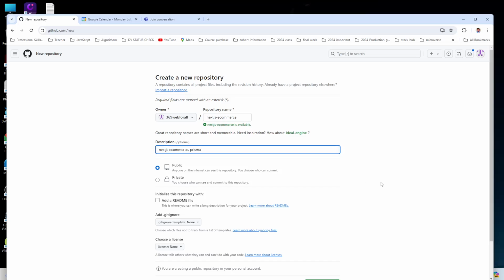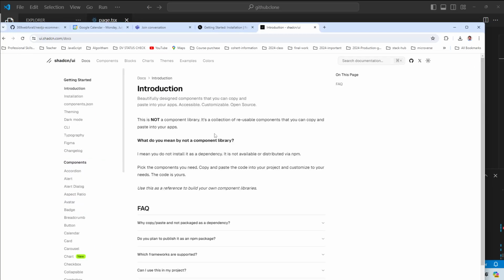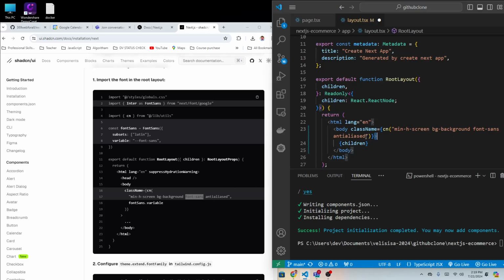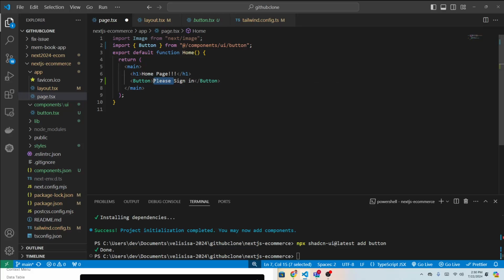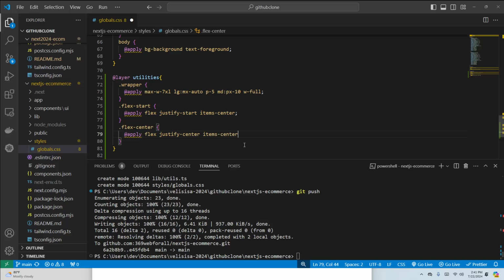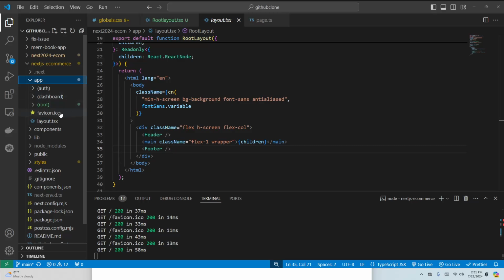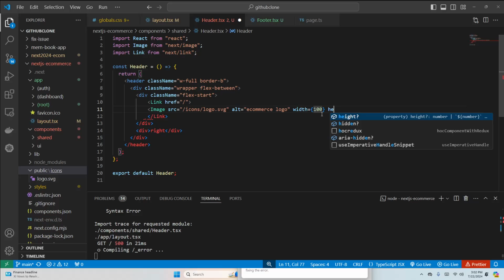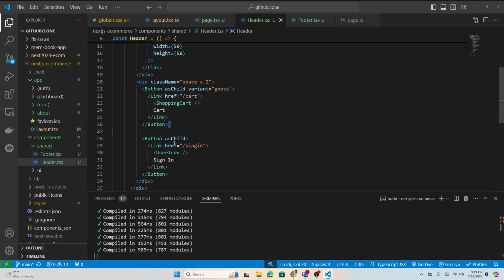ecommerce day1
nextjs ecommerce